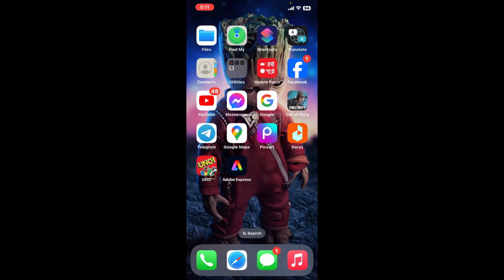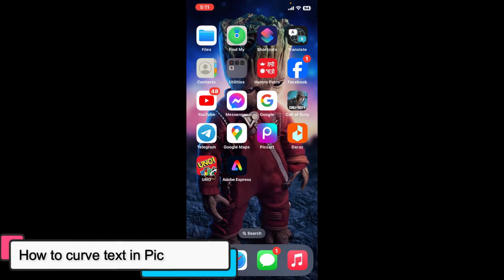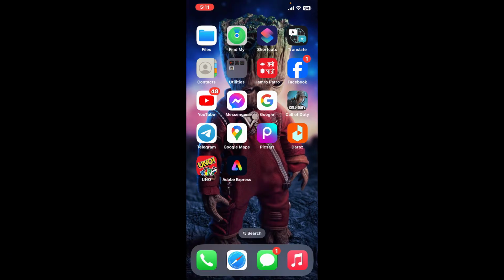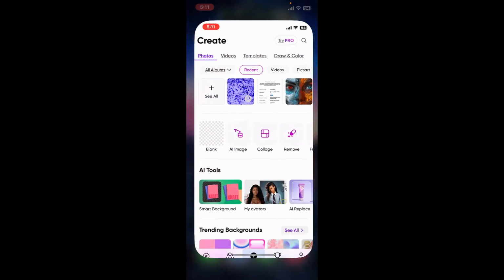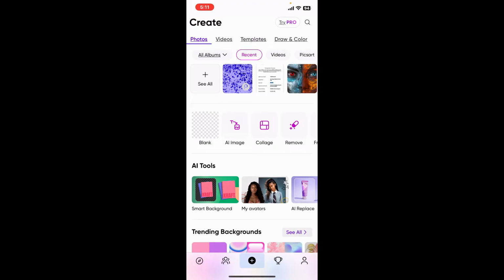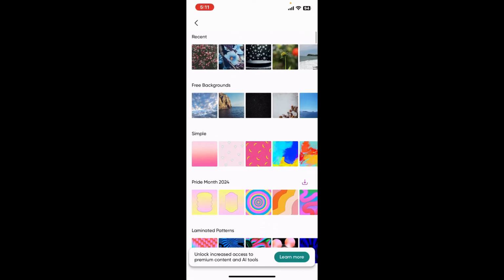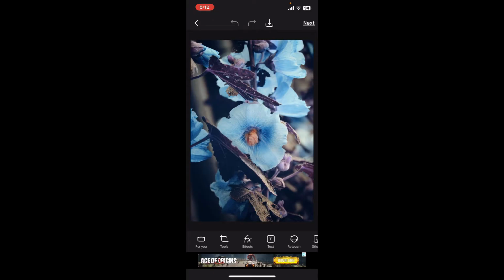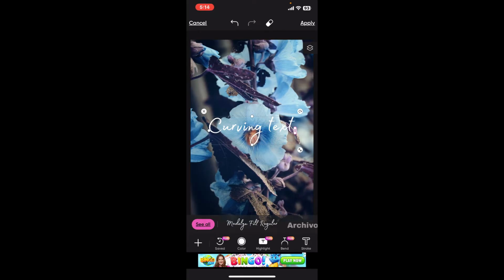How to Curve Text in Picsart 2024?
In this tutorial, we’ll show you how to curve text in PicsArt to add a creative touch to your designs. Whether you’re working on custom graphics, social media posts, or personal projects, curving text can make your designs stand out.